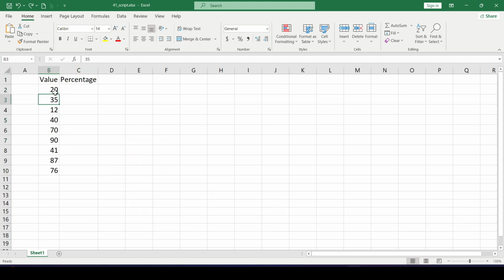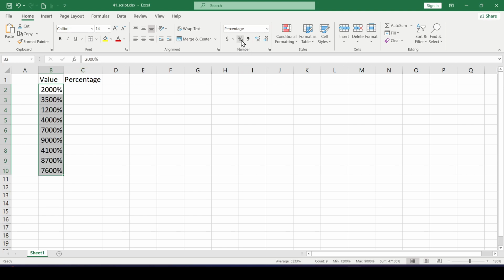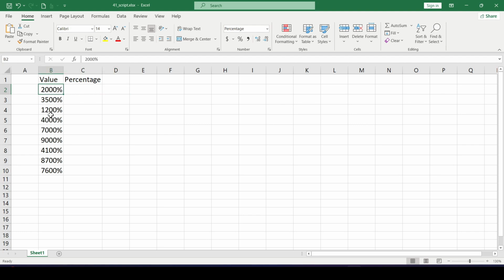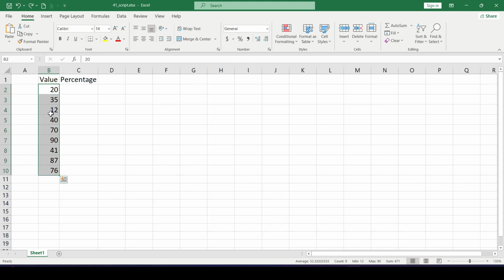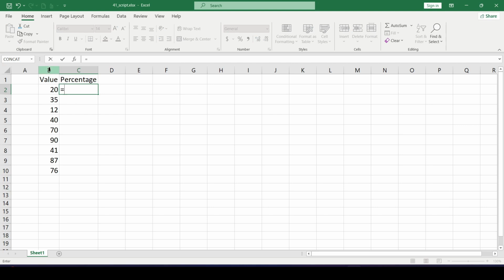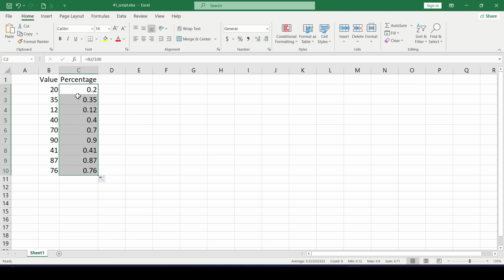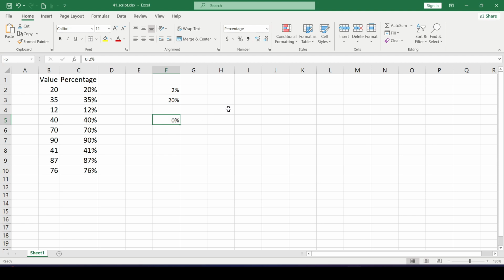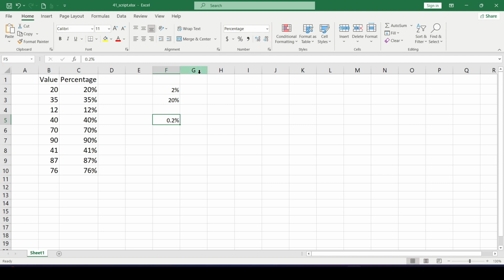How To Show Percentages In Excel